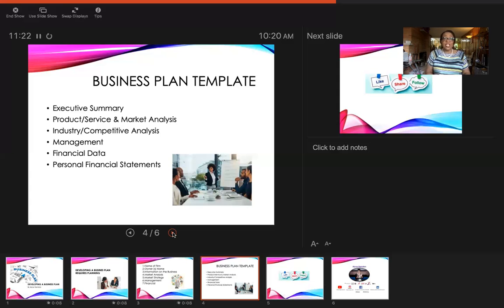Building a Business Plan